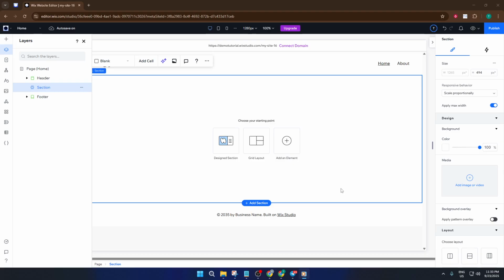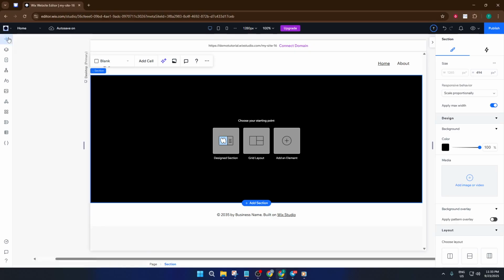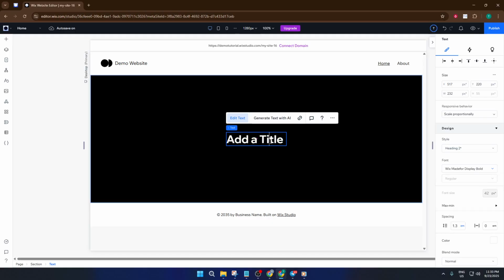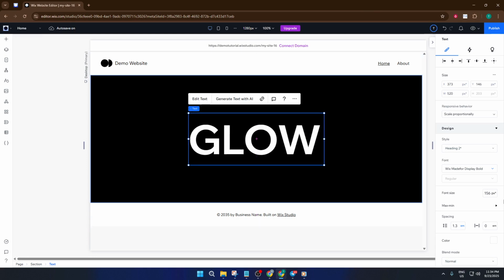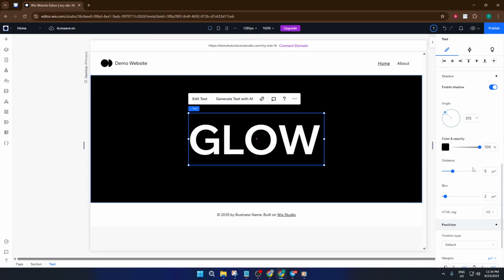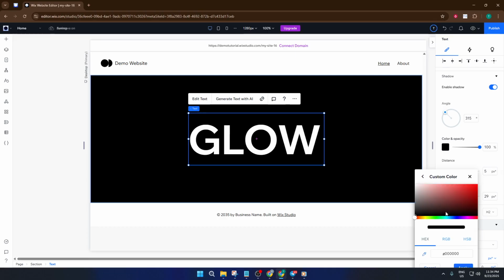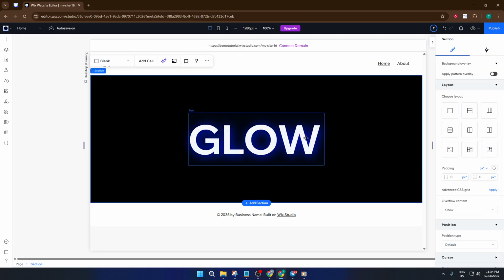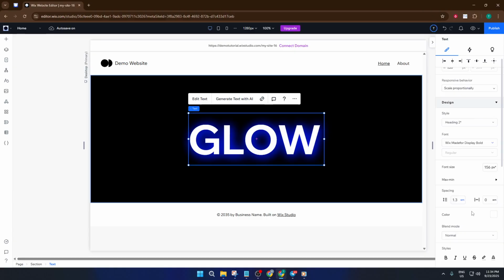How To Add Glow To Text In Wix (Updated 2026 Guide)